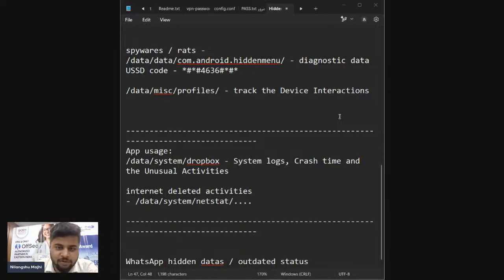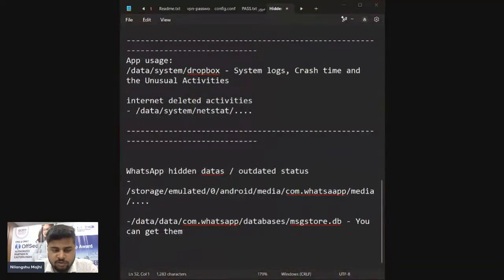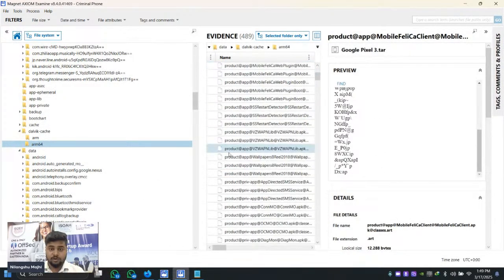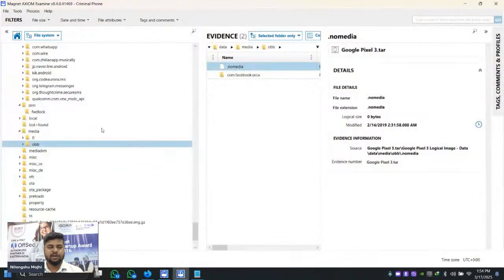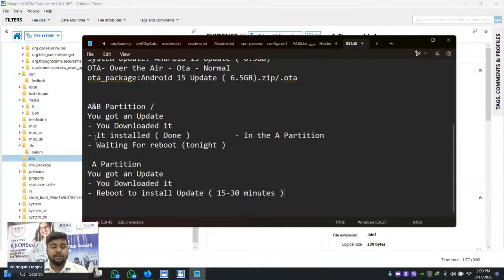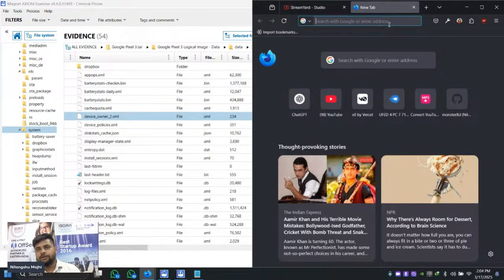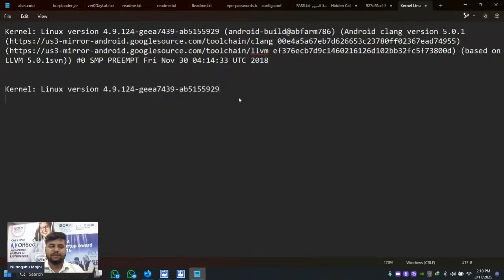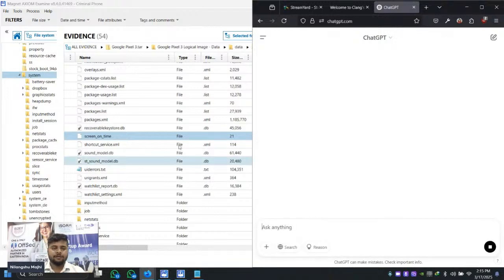Magnet Axiom- Phone Forensic - Part 2.ii)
Magnet AXIOM is a powerful digital forensics tool used by investigators to extract, analyze, and report data from mobile phones. It helps recover deleted messages, call logs, browsing history, social media activities, and other hidden data from smartphones. This tool is widely used in cybercrime investigations, law enforcement, and ethical hacking.

In this session, you will learn advanced techniques for mobile phone forensics using Magnet AXIOM. The speaker, Nilangshu Majhi, an Information Security Analyst at ISOEH Kolkata, will guide you through practical case studies and real-world examples. You will understand how to recover evidence, trace digital footprints, and ensure forensic integrity while analyzing mobile data.

This masterclass is beneficial for ethical hackers, cybersecurity professionals, law enforcement officers, and forensic analysts. If you want to enhance your mobile forensic skills, don’t miss this session!